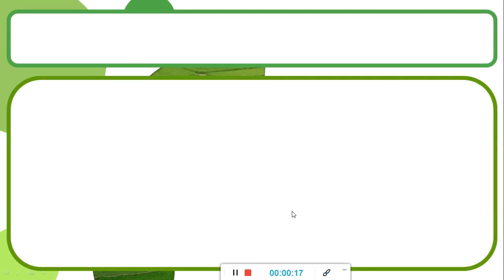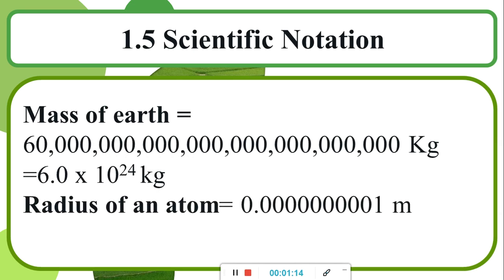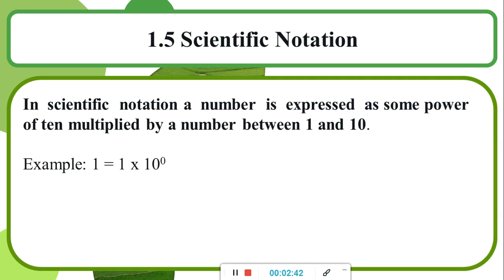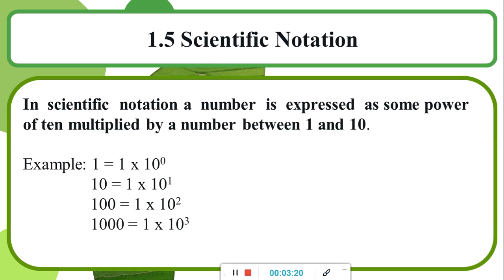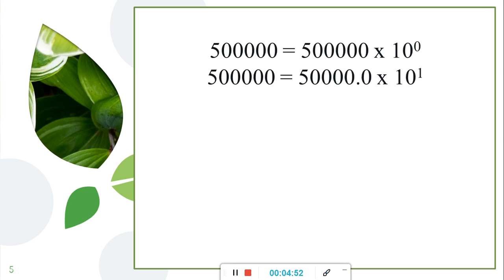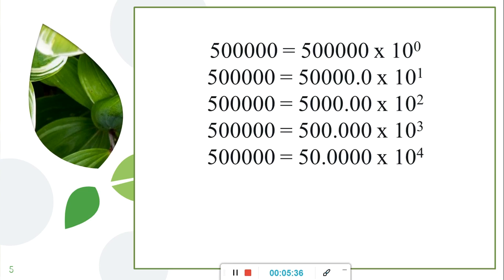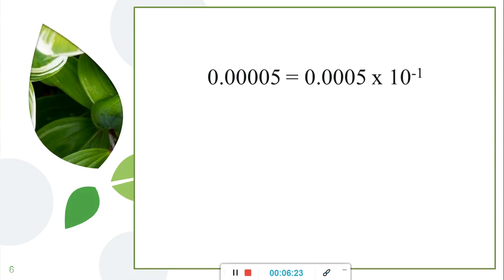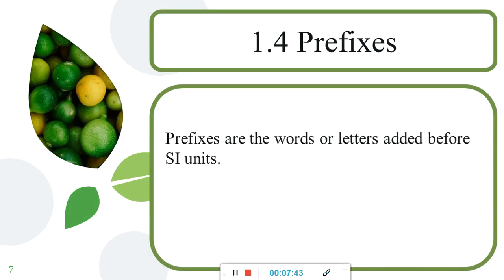Grade 8 Physics Article 1.4 & 1.5